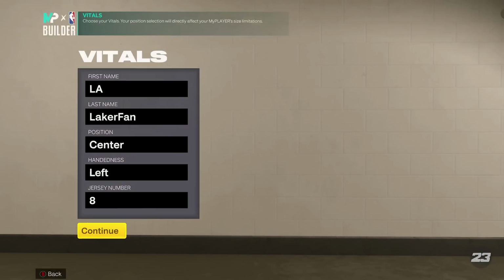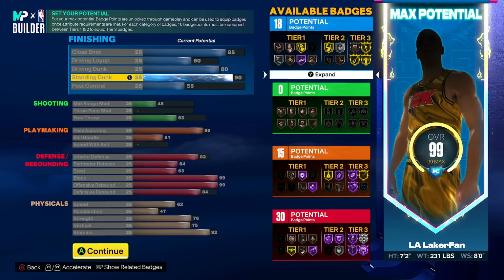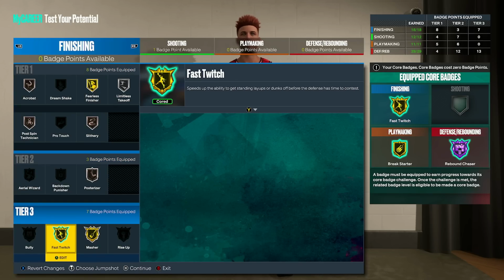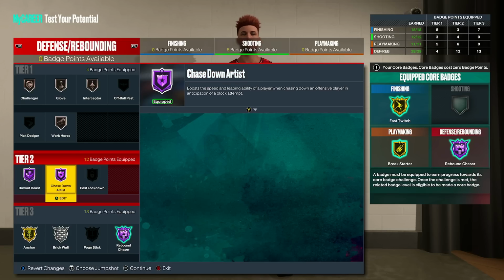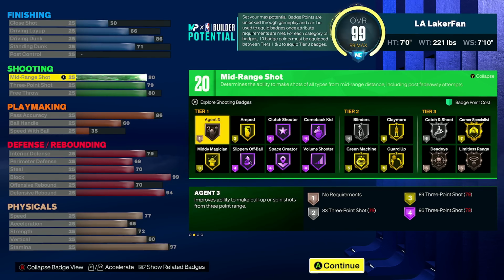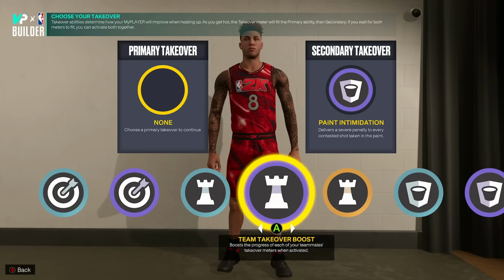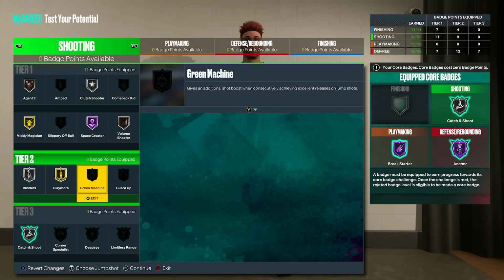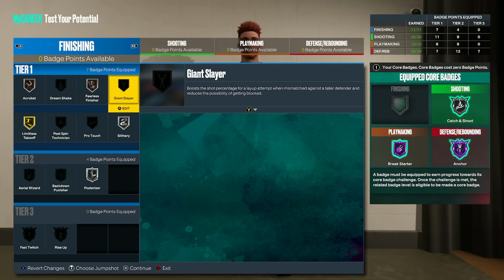THE #1 META PRO AM CENTER BUILD IN NBA 2K23!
In today's video I showcase the #1 meta pro am center build in nba 2k23
A 7'2 center with 99 rebound, 93 block, 85 close shot, and shooting ability, but another center build with a twist, from @TonicKeyboard